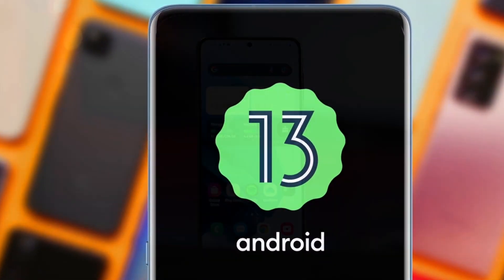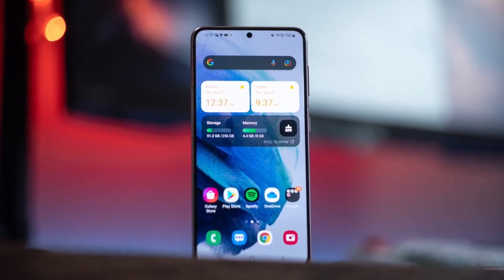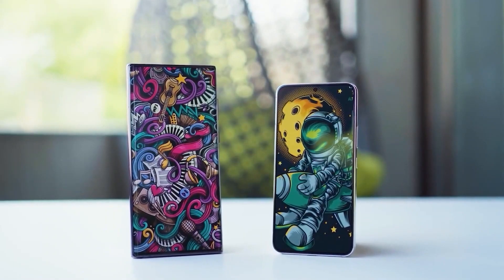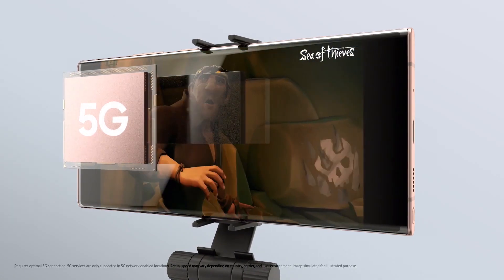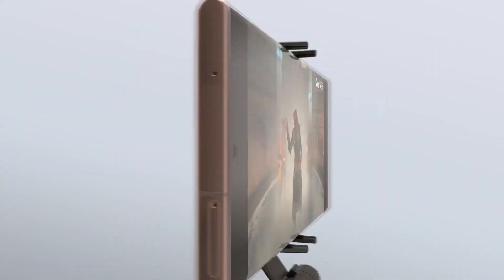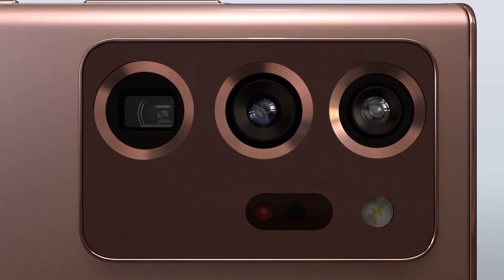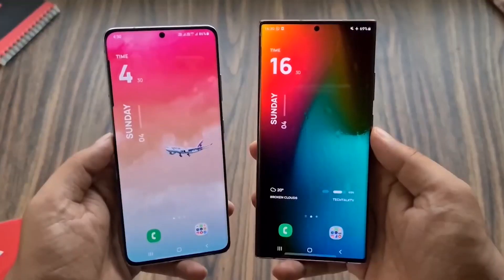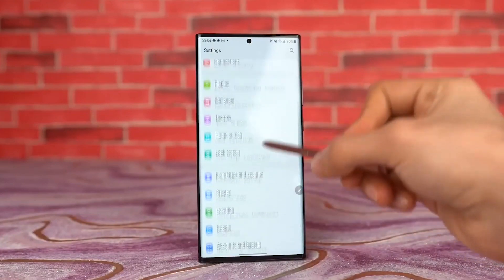Samsung One UI 5.1 - FINALLY! New features for Samsung Galaxy Phones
In August of 2020, Samsung reached two significant anniversaries. Samsung introduced the Galaxy Note 20 and Galaxy Note 20 Ultra on August 5 of that year, marking the end of the Galaxy Note brand as the Korean juggernaut decided to concentrate on foldable phones instead. The same day, Samsung also made the commitment to provide three generations of Android upgrades for many of its Galaxy phones and tablets, including both flagship and mid-range models. The Galaxy Note 20 and Galaxy Note 20 Ultra were eligible for Samsung's new three-year upgrade policy, however with the release of Android 13, we thought we'd inform users of both devices that the offer is no longer in effect.